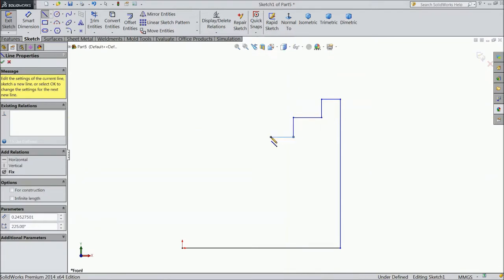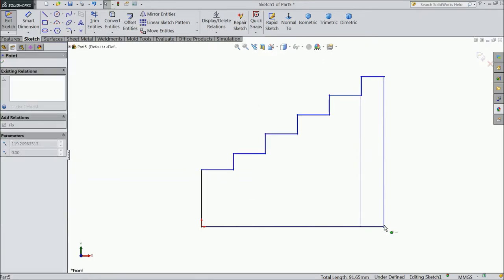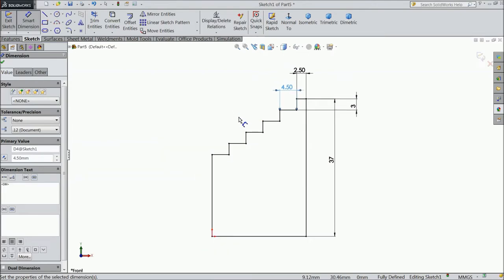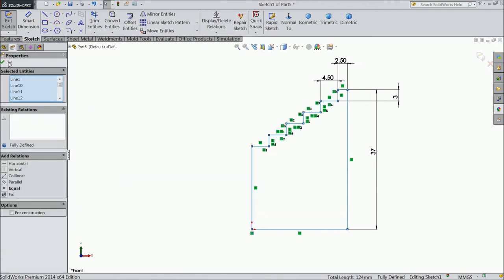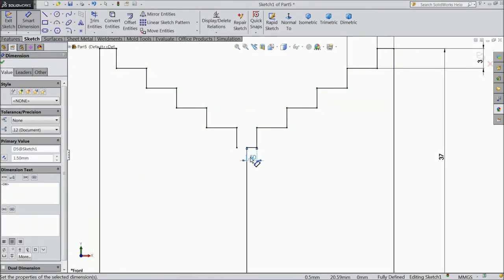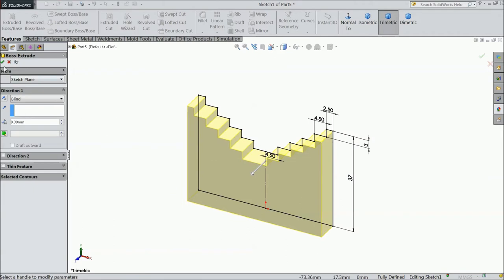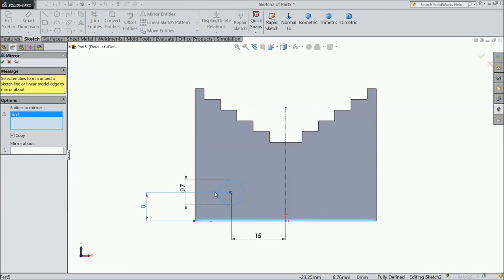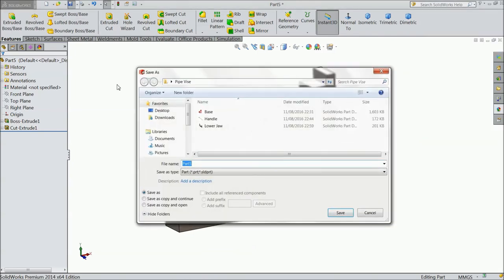SolidWorks Tutorial Design of Pipe Vice Part 7.Upper Jaw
in this tutorial video i will make pipe vice in Solidworks and you will learn Extruded boss, Extruded cut, and chamfer, below part going to sketch here.
7.Upper jaw